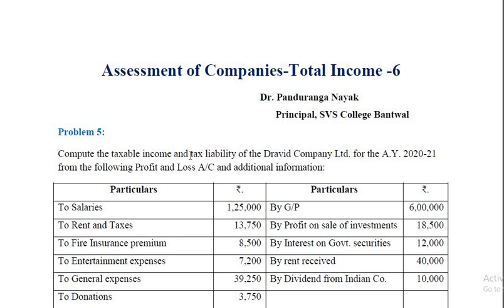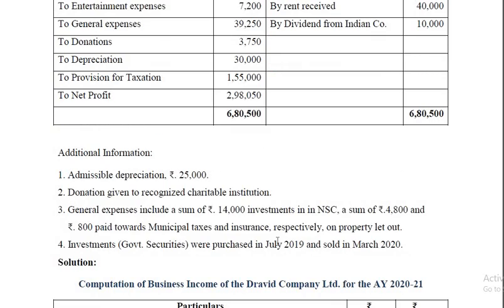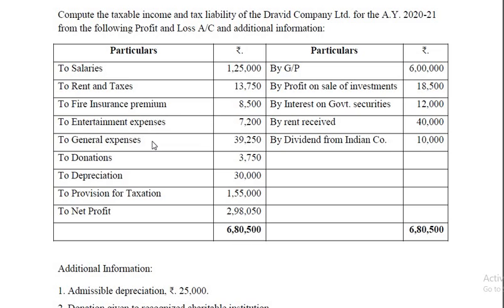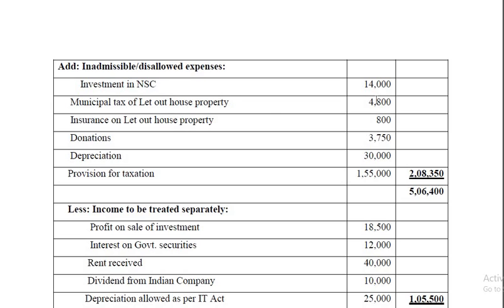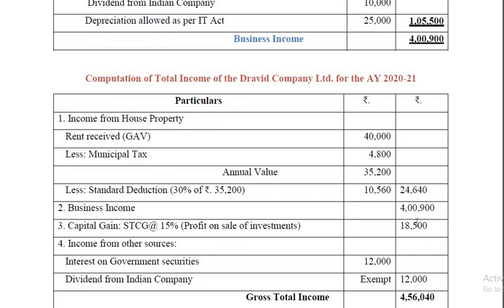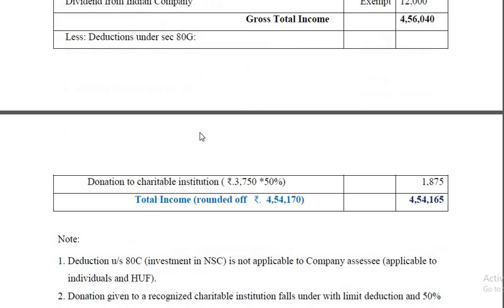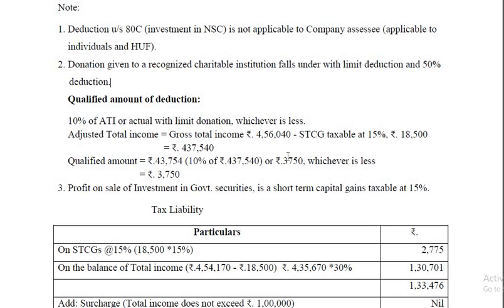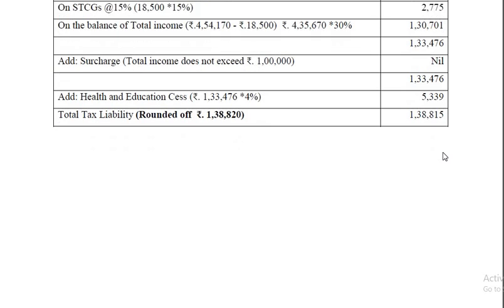III BCom Business Taxation 3 Assessment of Companies TI - 6